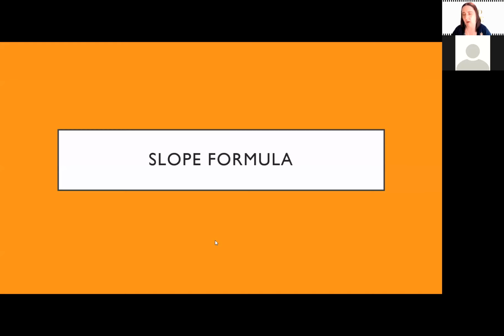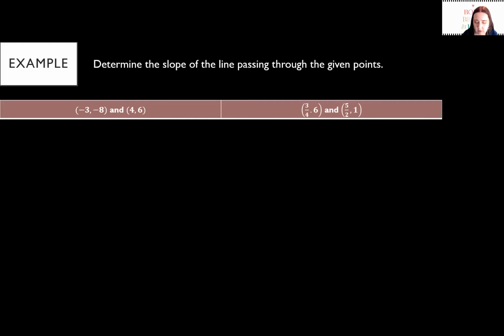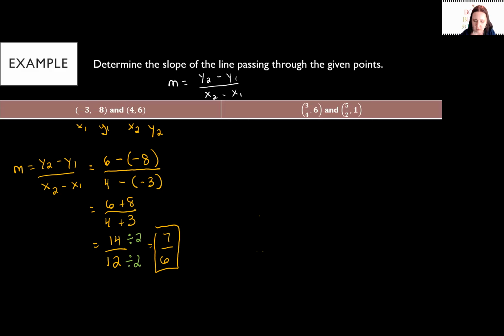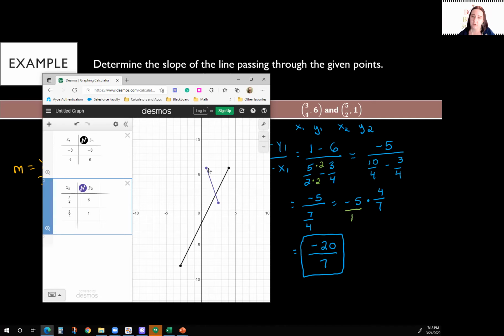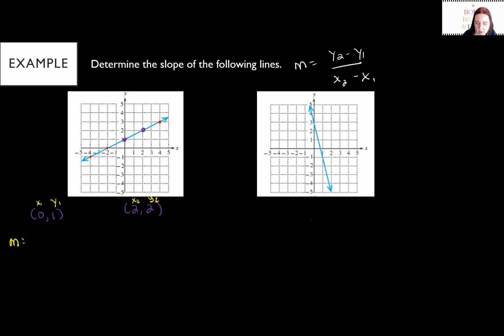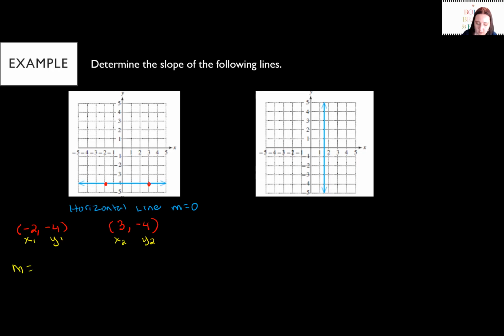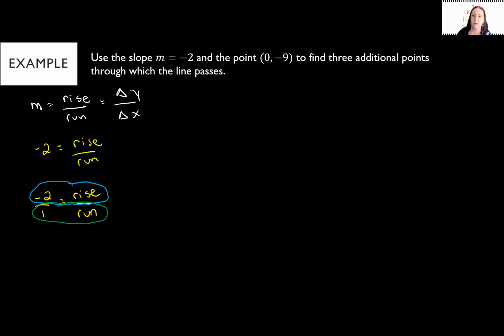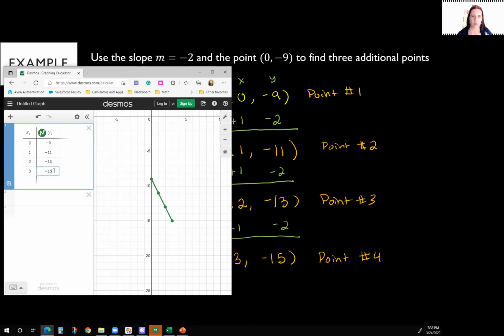MA104 The Slope Formula